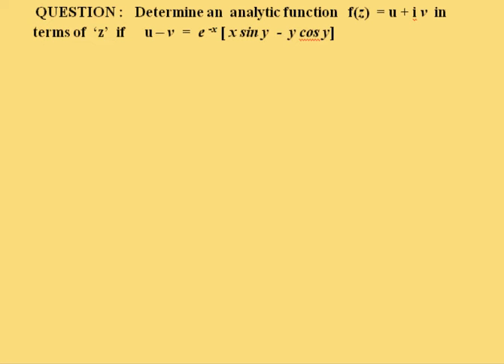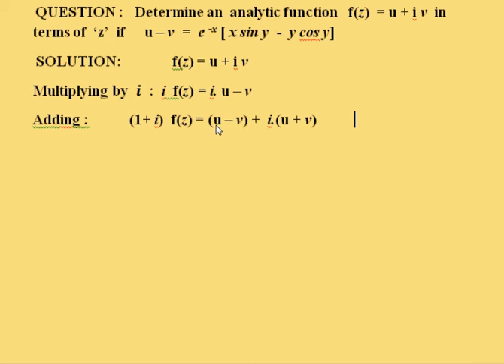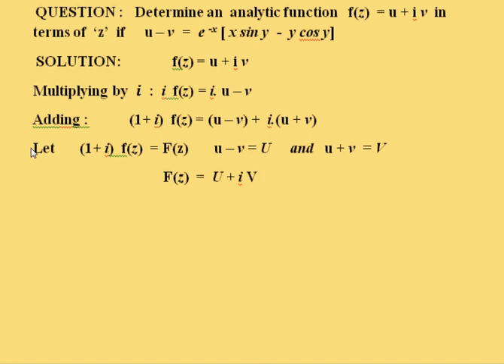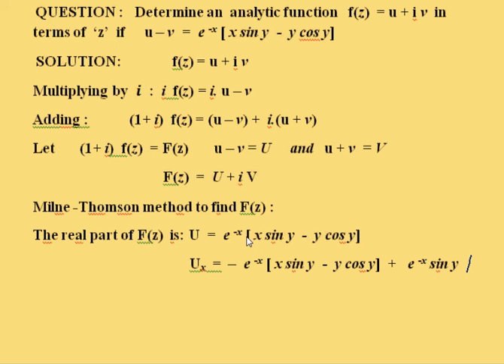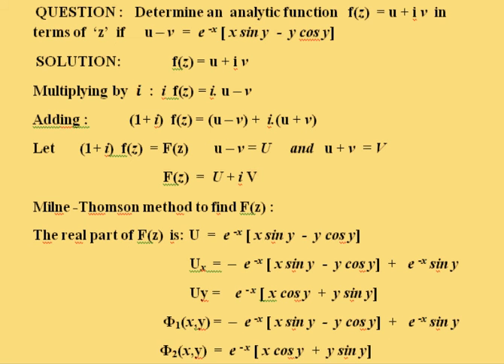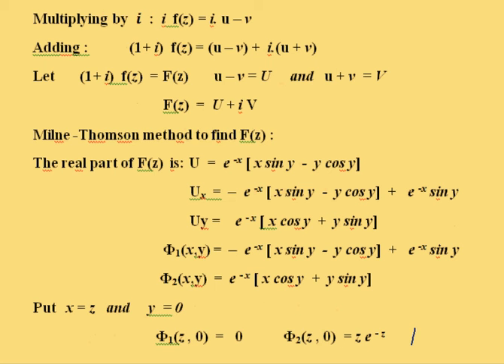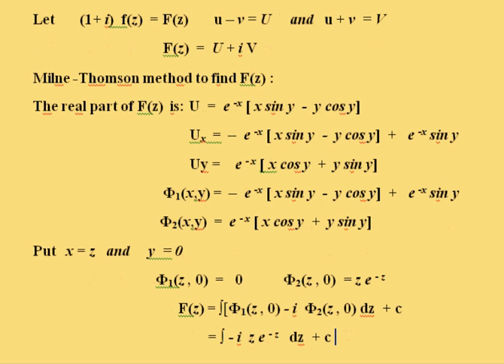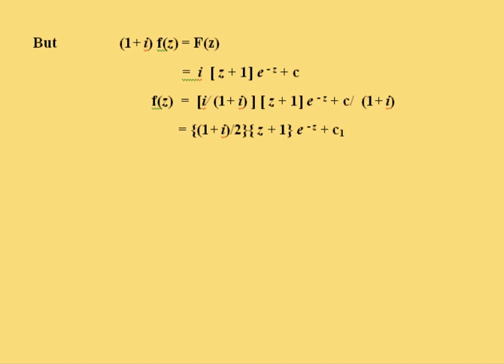Milne 's Method [Q:3] Engg. Mathematics- III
"The Phimatics Zone"